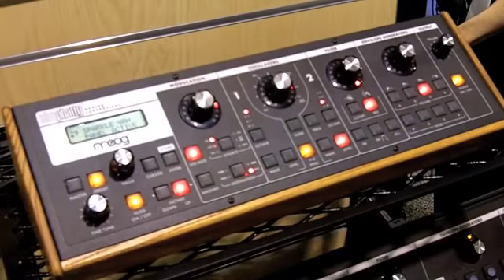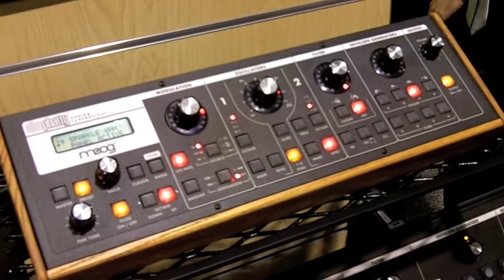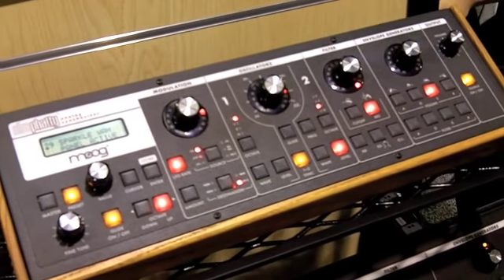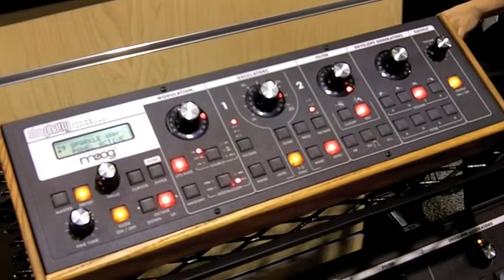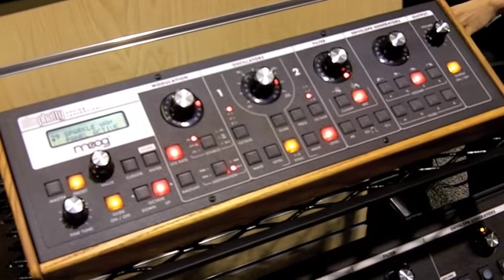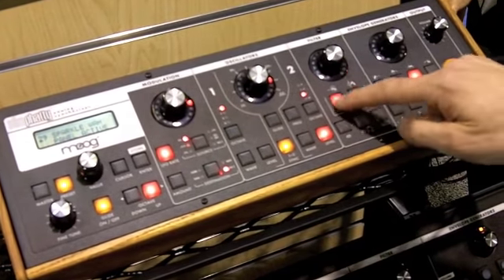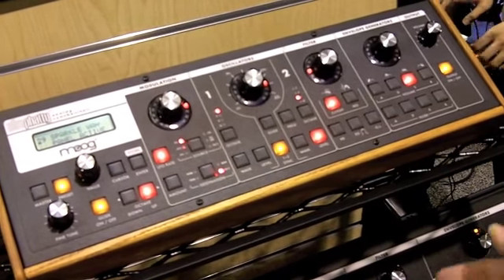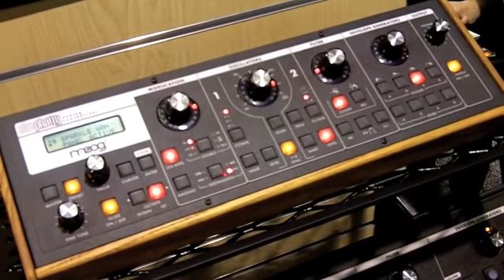NAMM 2011: Synthgeek.tv - Moog Slim Phatty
Real Moog sound now fits your back pack and your budget. The Slim Phatty's 100% analog signal path, intuitive user interface, rugged construction and rich MIDI, USB and Control Voltage functionality make it a must-have for producers, touring musicians and DJs.